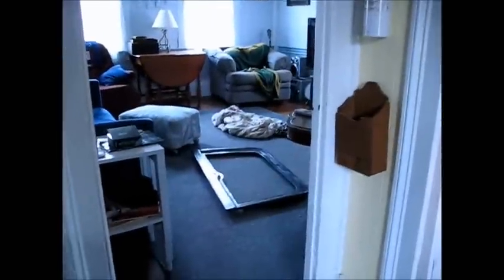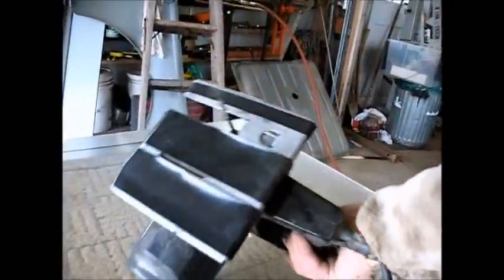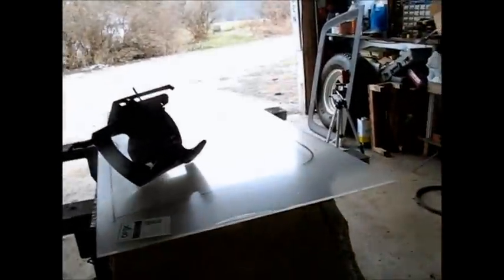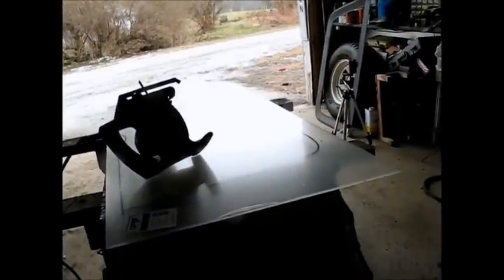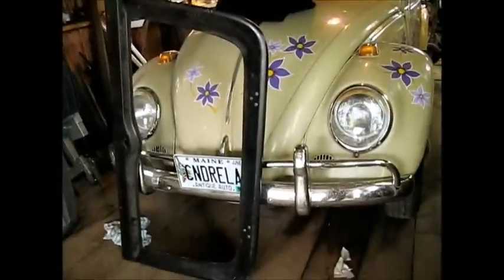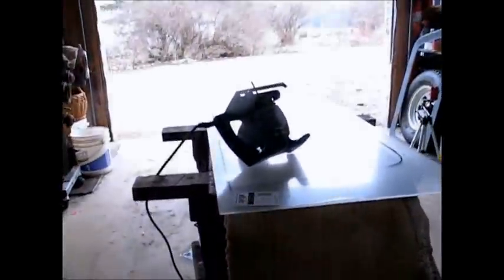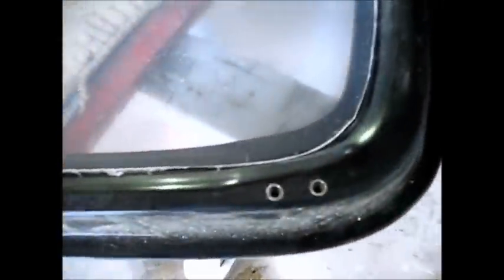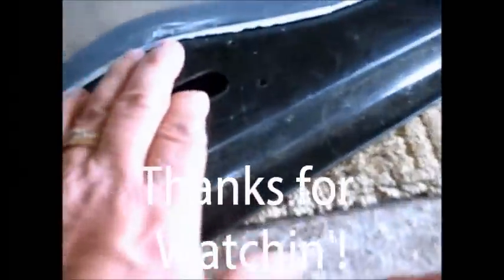Cutting Plexiglass for Jeep CJ7 hard top rear door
Gettin' 'eh done